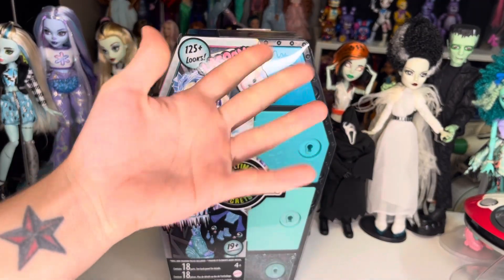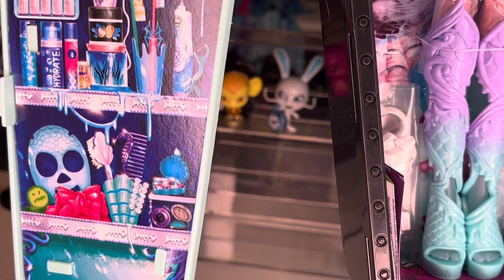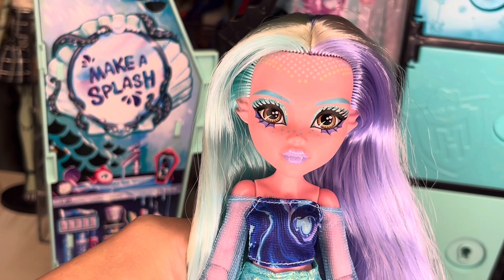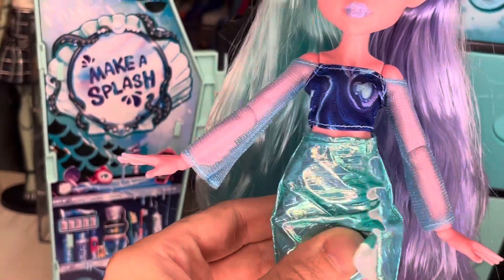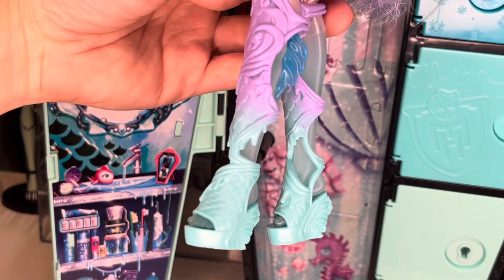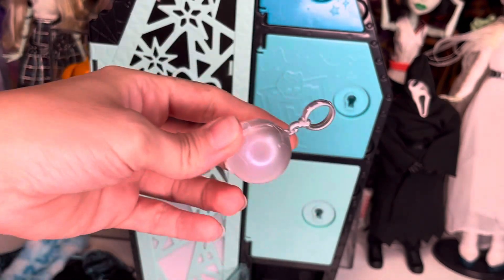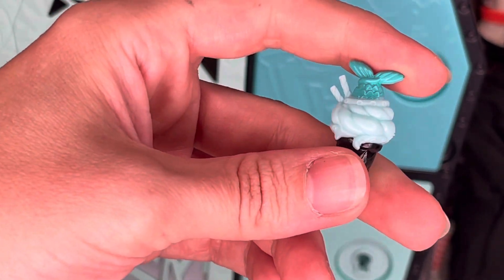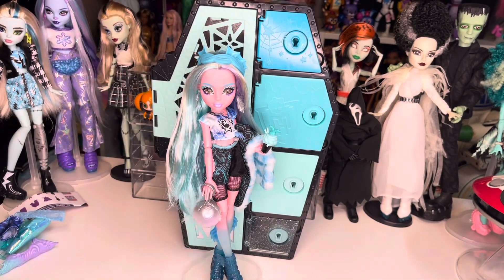Monster High Skulltimate Secrets Fearidescent Lagoona Blue unboxing and review!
Monster High Skulltimate Secrets wave 2 Fearidescent Lagoona Blue!
Is this the best Lagoona yet?!

The Dollhouse Dreams is an adult channel intended for adult doll and toy collectors!

Threads : thedollhousedreams